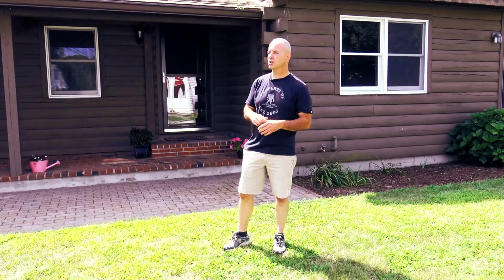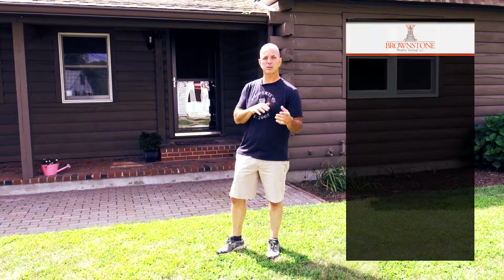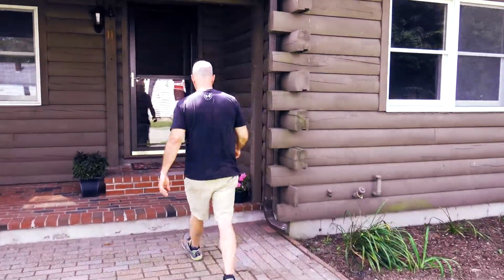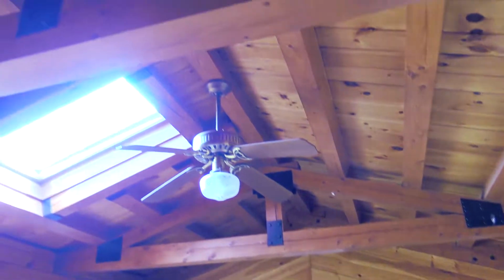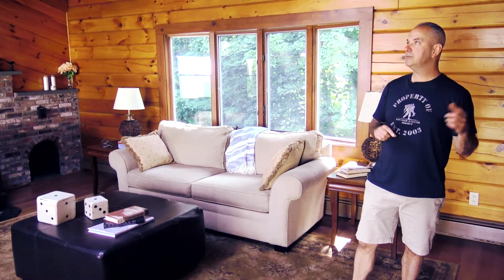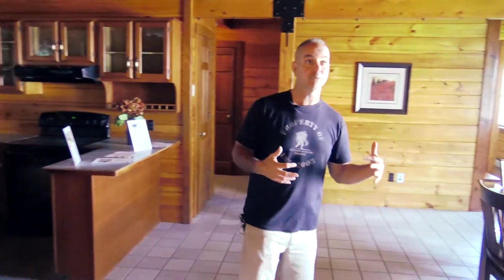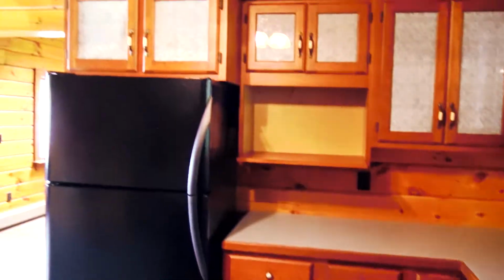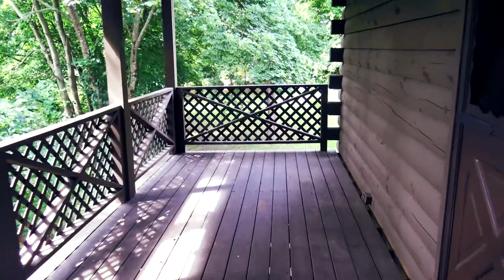Flipping Houses With Brownstone | Ep. 40 | Sandy Hill, Taunton MA FINAL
Want to get started flipping houses? Investing in real estate? buying rental properties?

Click the link above to get our FREE Repair Estimate Worksheet that can save you $10,000's in repair mistakes, while it's still available.

This eBook was designed to be a 'flipping houses for beginners' REQUIRED READ - it can save you from some seriously costly mistakes!

Also check out our Wholesaling For Quick Cash 6 Week Course!